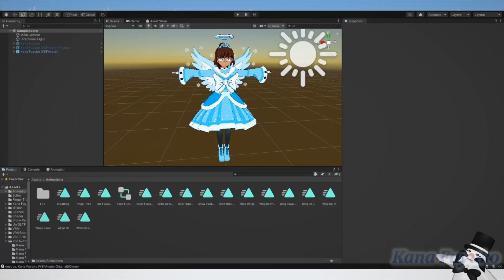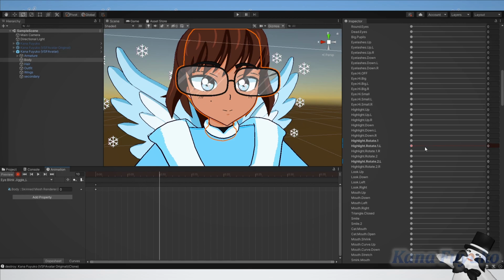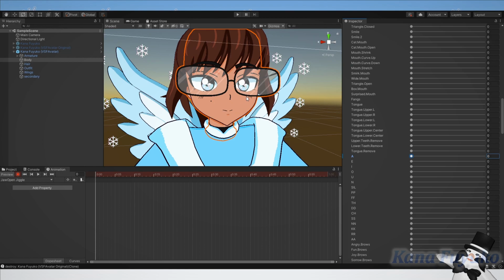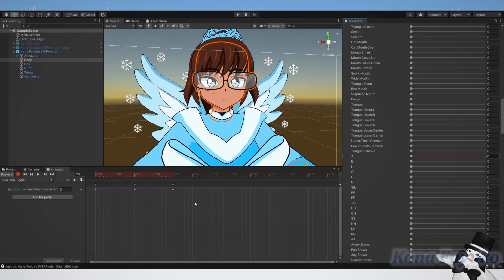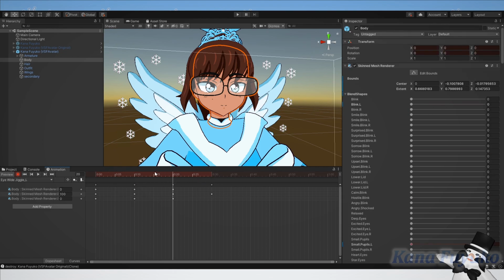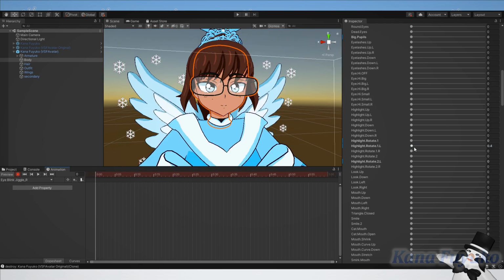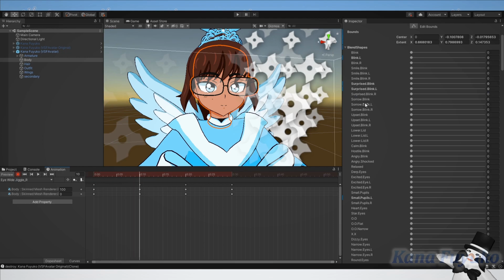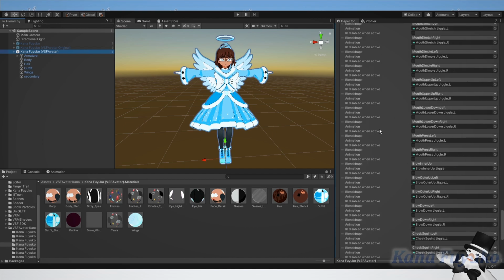【Snow Angel ENVTuber】How To Make Eye Jiggle+Mouth Jiggle Like Live2D For 3D Models Using VSF SDK!!!!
Many 3D VTubers always wanted to achieve jiggle eyes, mouth, and the entire ARKit blendshape jiggle just like Live2D (Plus without using an extra program, VSeeFace only). In this tutorial, I will show you a basic method with blendshapes on how to achieve jiggle eyes, mouth, etc. THIS TUTORIAL COULDN'T HAVE HAPPENED WITHOUT @TheCrypticLight SO PLEASE SUBSCRIBE AND FOLLOW HIS TWITTER TO SEE HIS BEAUTIFUL 3D WORKS! HE IS A GODSEND!

Eye Highlight Blendshapes For Vroid with Hana Blendshapes (Use Google Translate)

❄️Social Media❄️:
Discord (If you want to have fun in a community)
Discord User: Kana Fuyuko # 7158 (If you only want 3D help)

❄️Timestamps❄️
Overview: (0:00)
SHOUTOUT TO CRYPTICLIGHT: (0:26)
Disclaimers and Apply Knowledge: (0:46)
Required Tools For Tutorial: (2:12)
Start Of Tutorial (Setting VSF Animations): (3:40)
How to Load Animation Window: (5:05)
EyeBlink/Blink_L Jiggle: (5:30)
Warning On Overlapped Values For VSF SDK: (8:45)
JawOpen/Mouth Jiggle: (12:57)
EyeWide Jiggle: (14:48)
Create Left/Right Animations: (19:23)
Register Animations On VSF Animations: (24:28)
Ending+Advanced Set Up Reference For VSF Animation Component: (26:55)